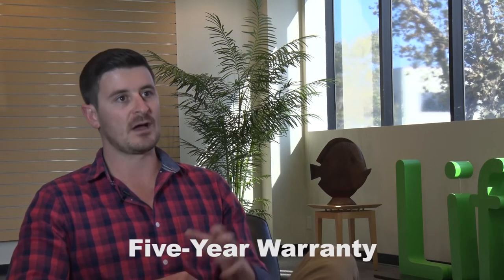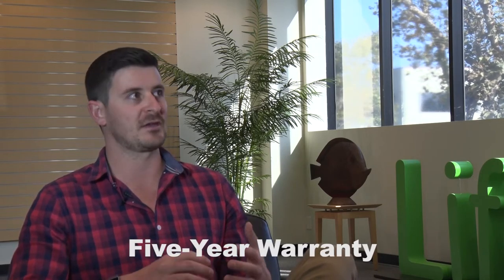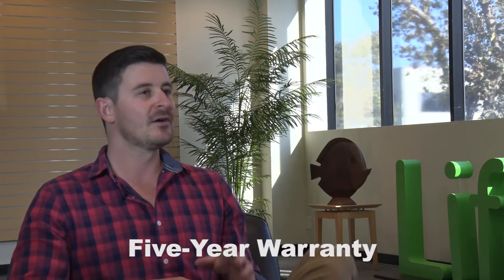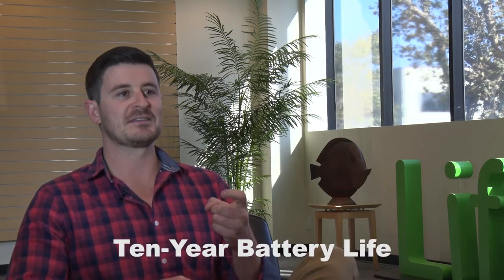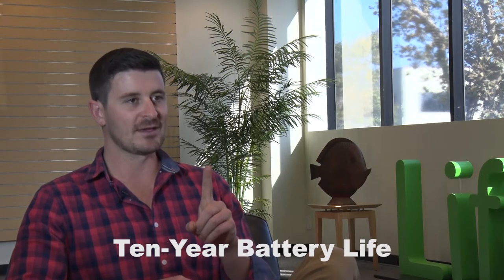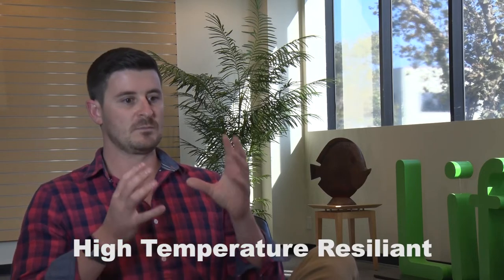Smart UPS Lithium Ion Testimonial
Schneider Electric’s innovative new lithium-ion battery solutions for three-phase uninterruptible power supplies (UPSs) bring compact, lightweight, long-lasting and sophisticated energy storage protection to data centers, industrial process, or critical infrastructure. Watch this video to hear in depth detail and benefits about the Lithium Ion solution.